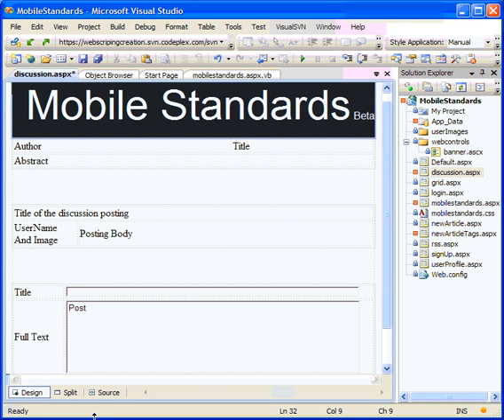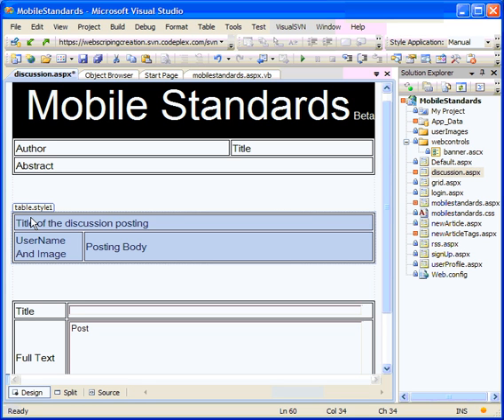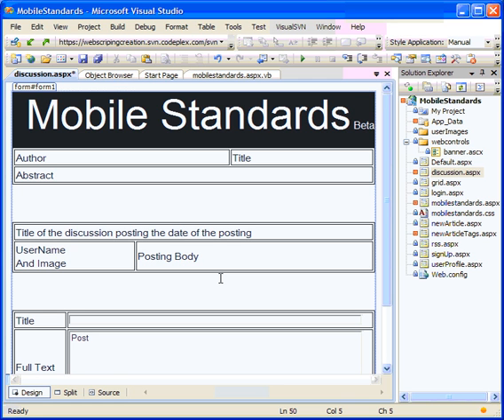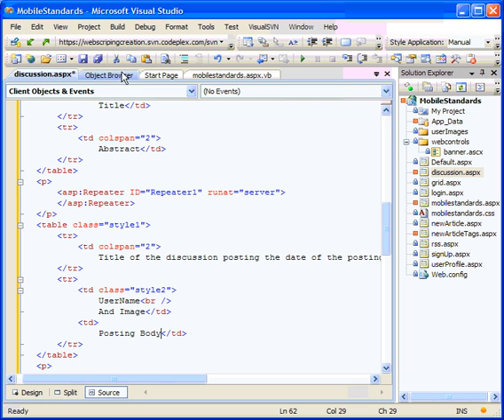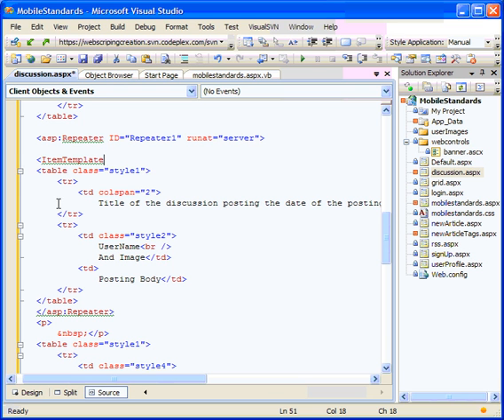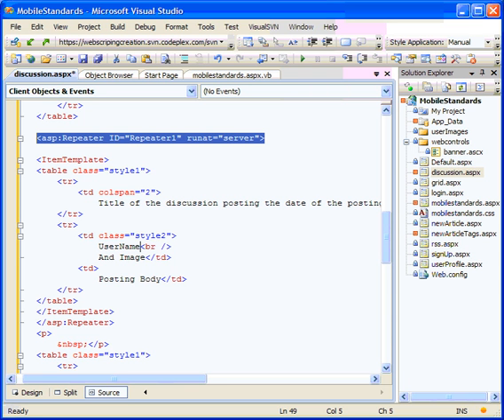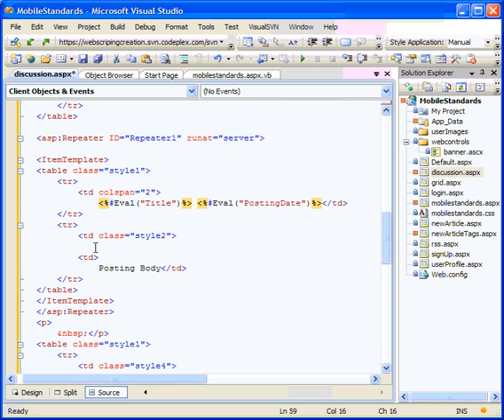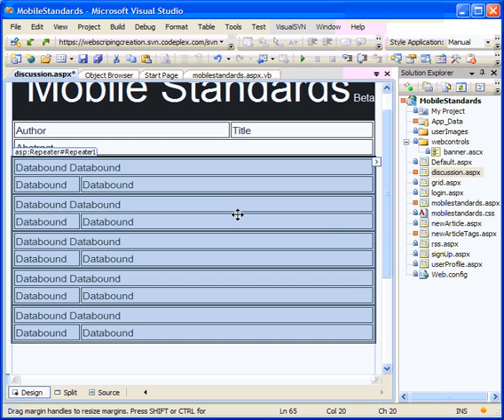4 Using the Repeater Control